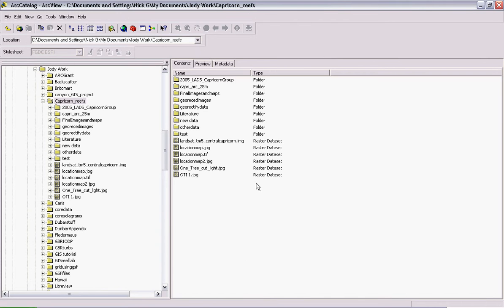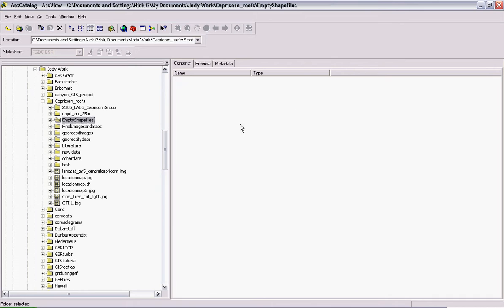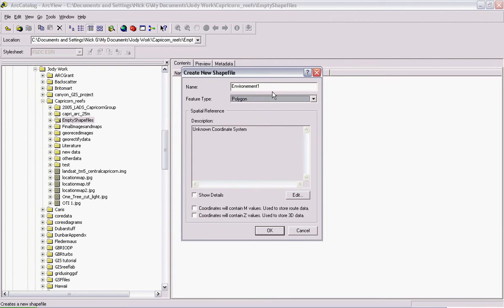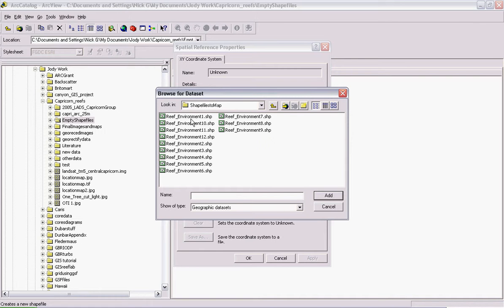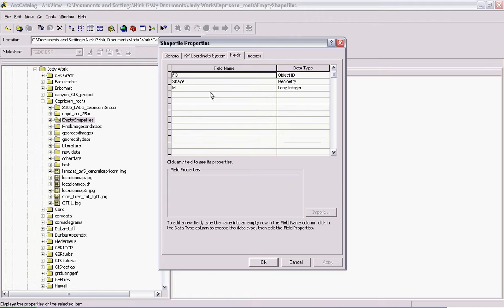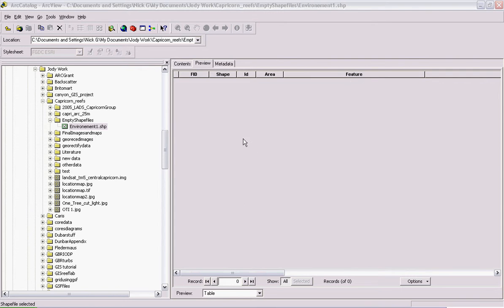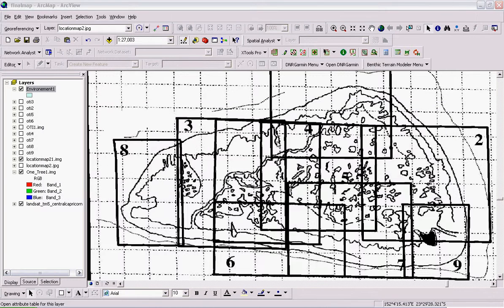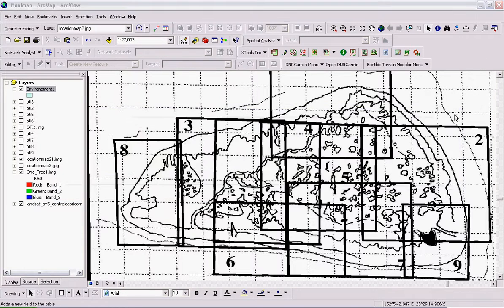Creating Shapefiles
This tutorial shows you how to create your own shapefiles in arc catalog. You will also learn how to add fields.